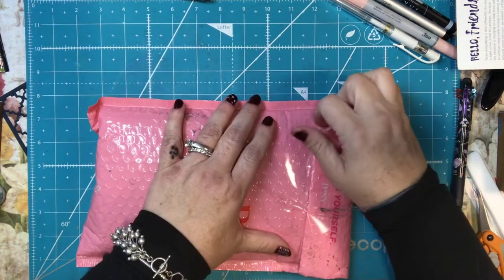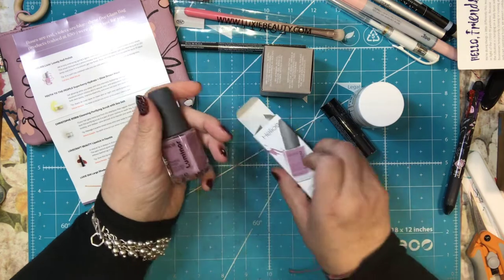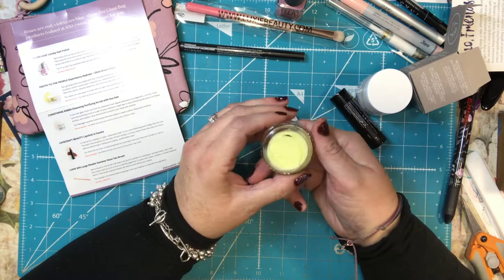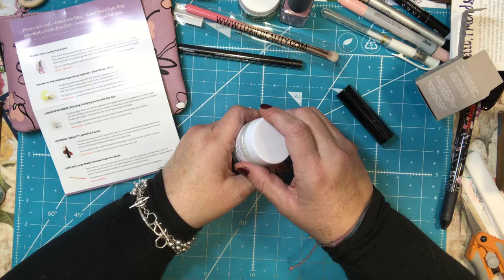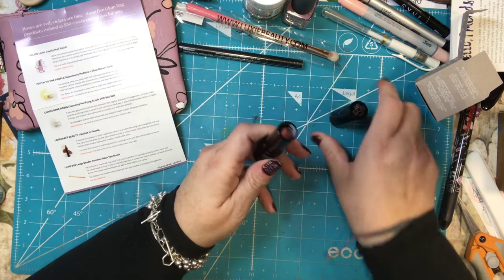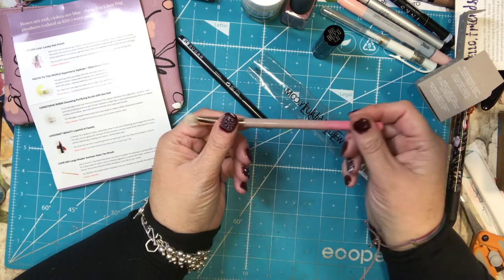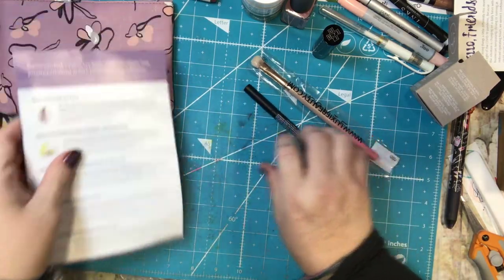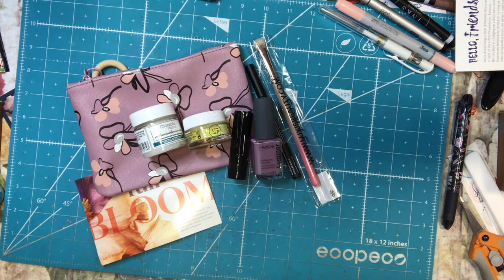Ipsy Unboxing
I PR for Poppy Willow Co
Code TTSCRAPS15